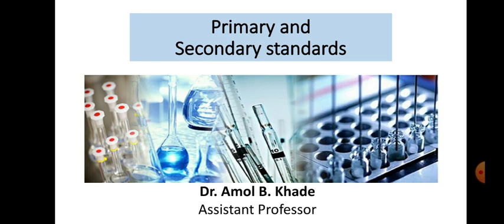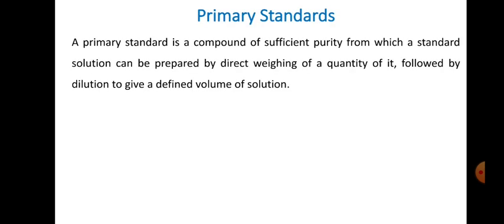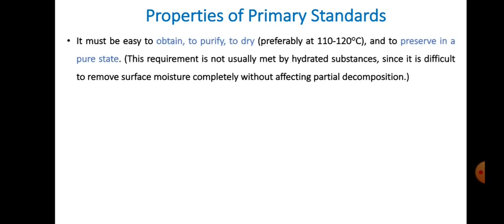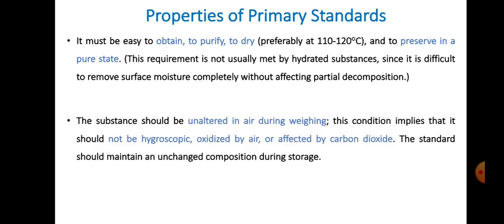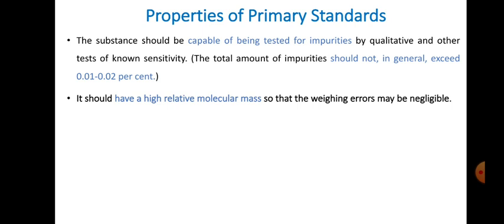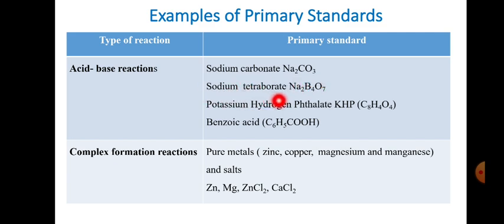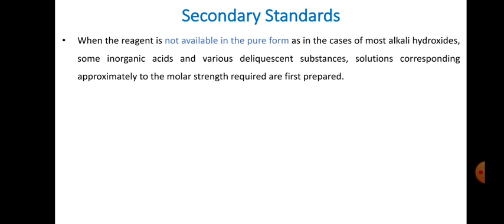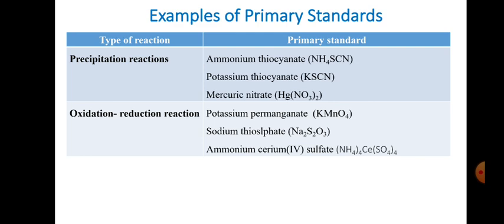Primary and Secondary standards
The video describes the concept of primary and secondary standards used in volumetric methods of analysis along with its required properties and examples.